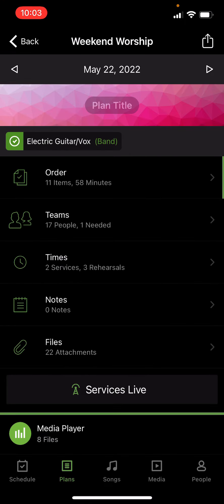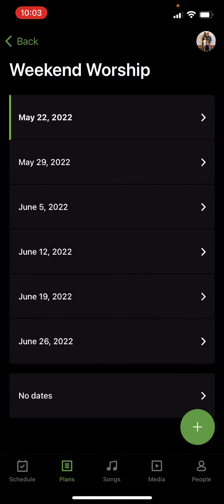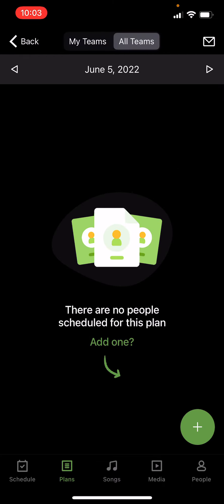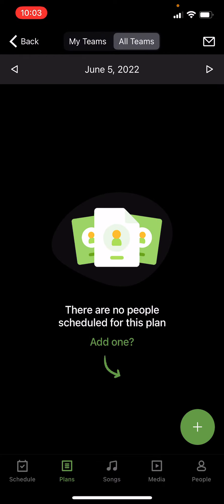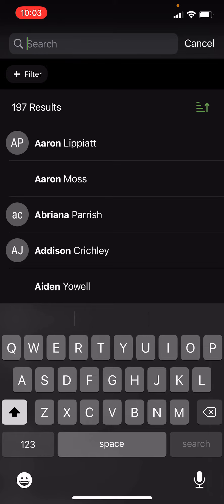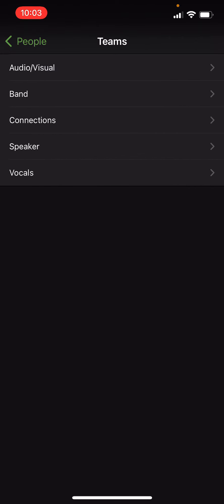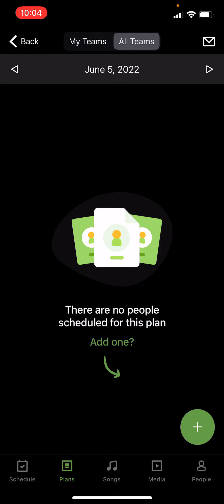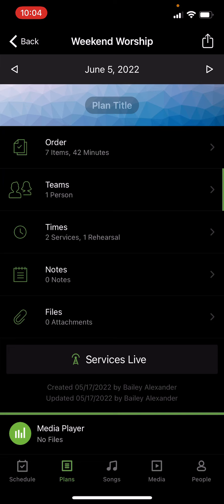Planning Center // How to Schedule Via the Services App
A walkthrough of how to schedule on the Planning Center Services app.